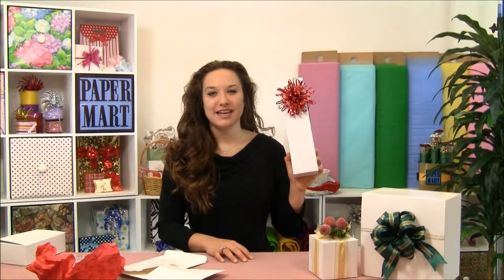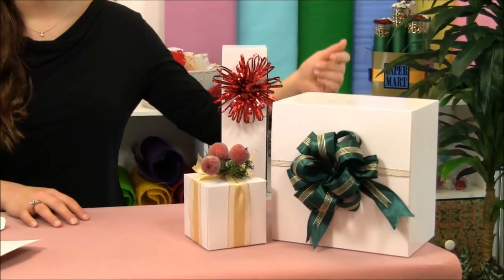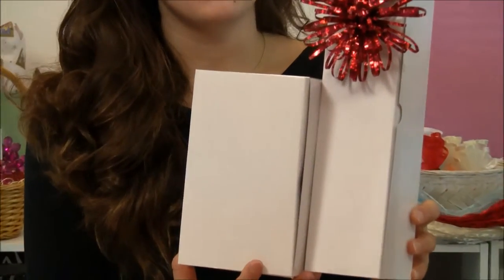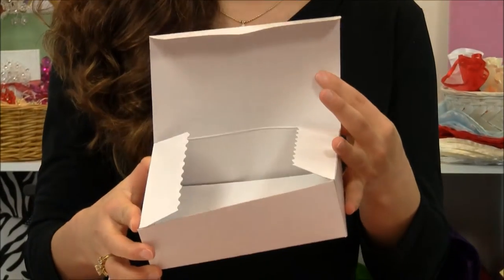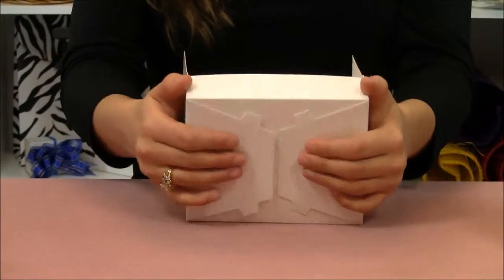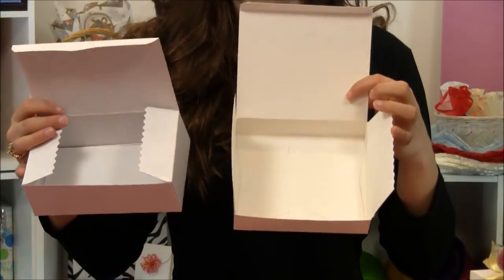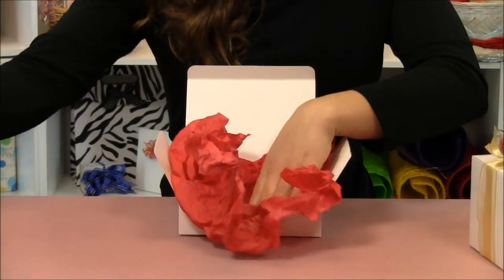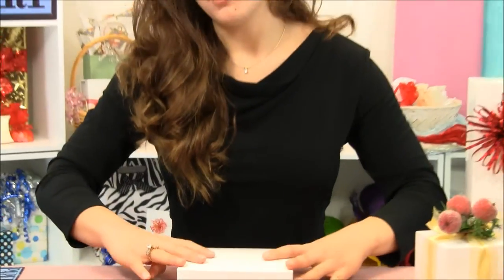High Gloss Tuck Top Gift Boxes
A great box at a great price.
Paper Mart sells our own custom made premium one piece box with a deluxe white high gloss finish on the outside and also nice matte white on the inside. (No Grey or brown here). Boxes have a tuck top and a lock tab bottom. Boxes are shipped flat. These boxes are specifically made and sold as "give away" boxes for businesses to use to package items for customers.